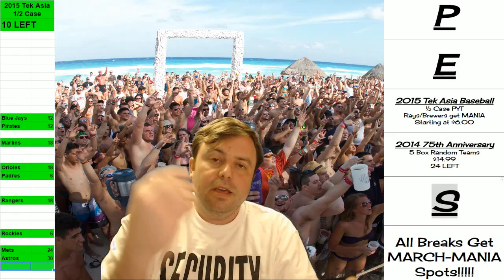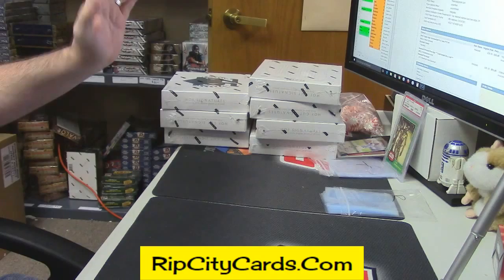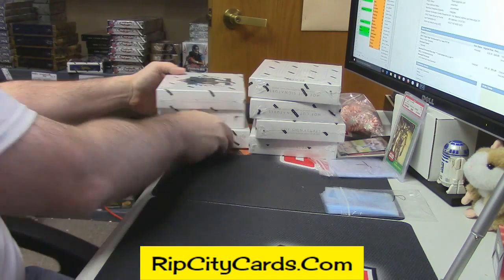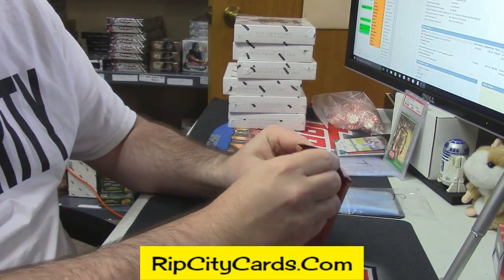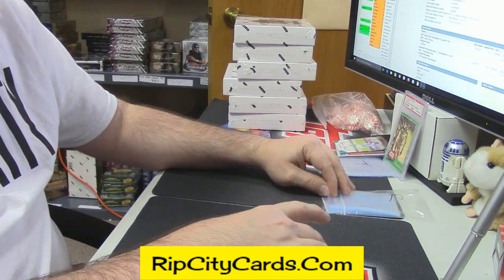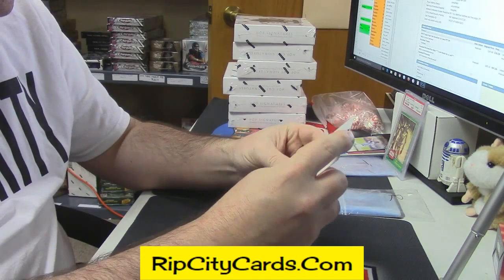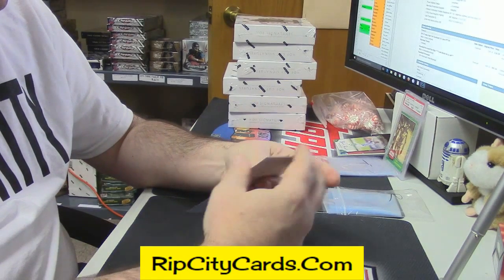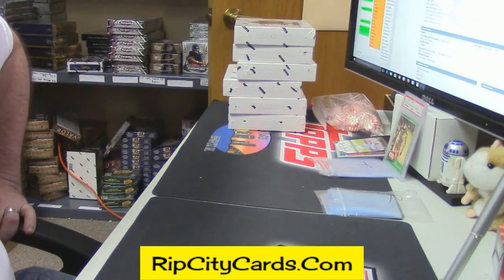2014 75th Anniversary cmac